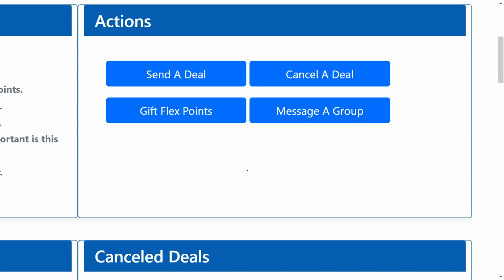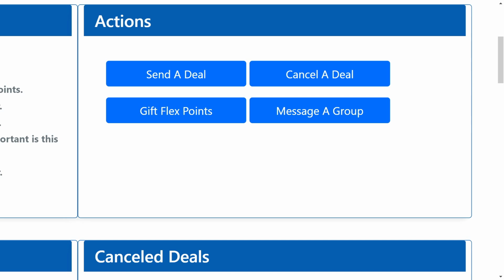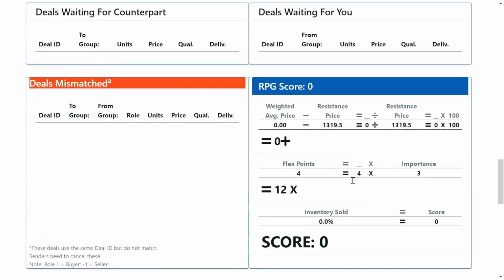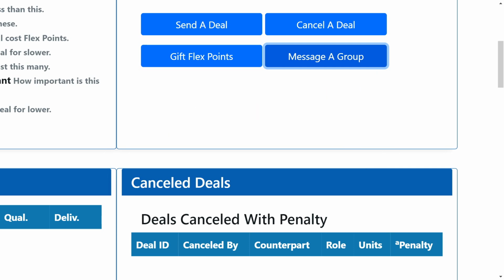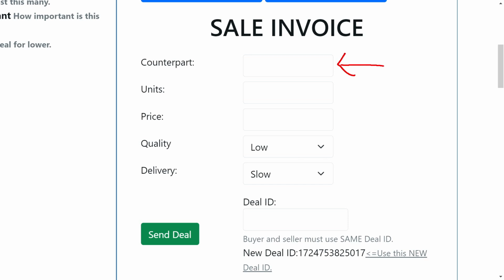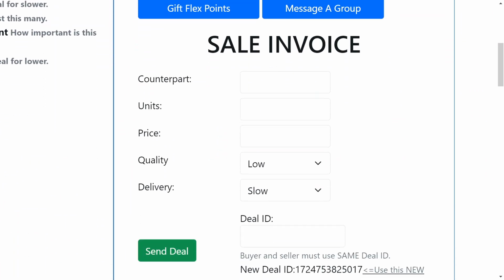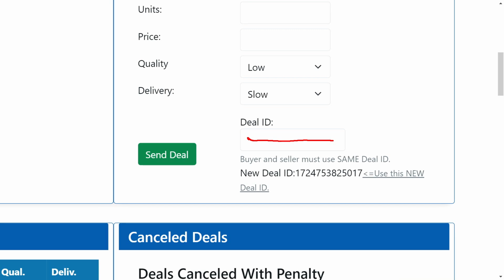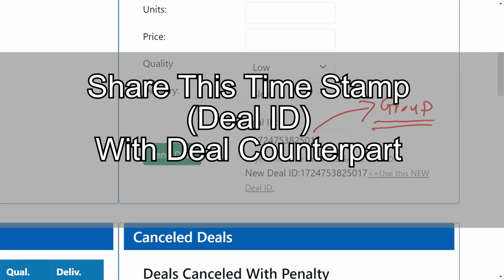11 Action RPG APP